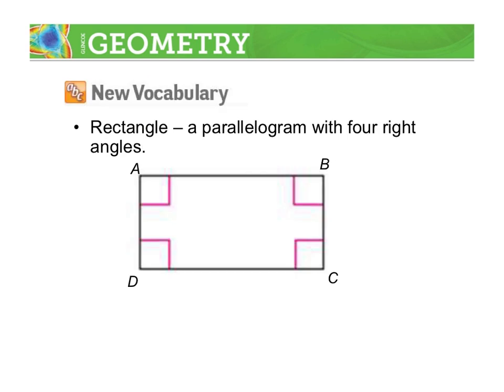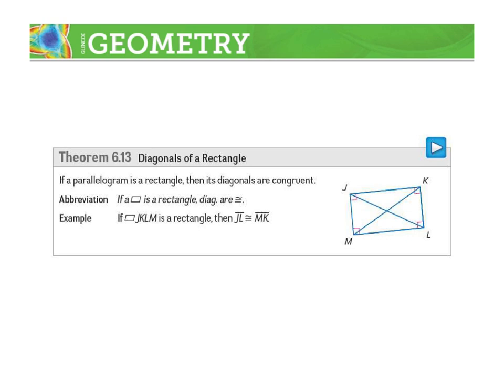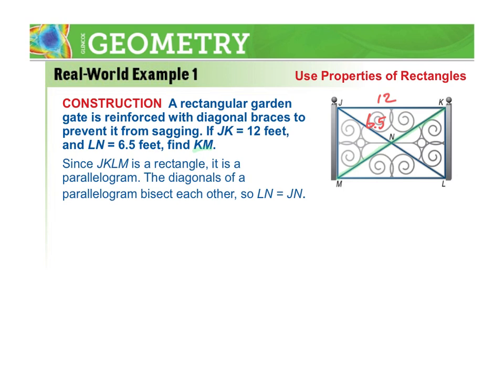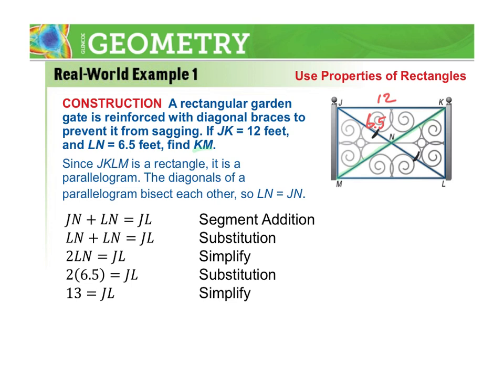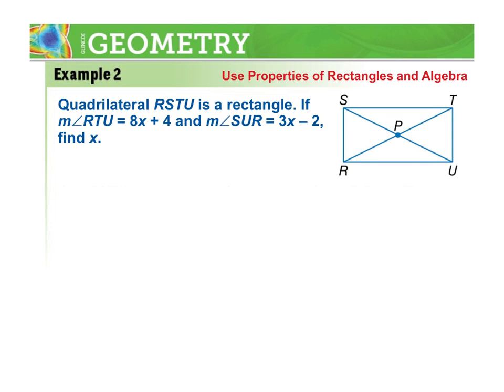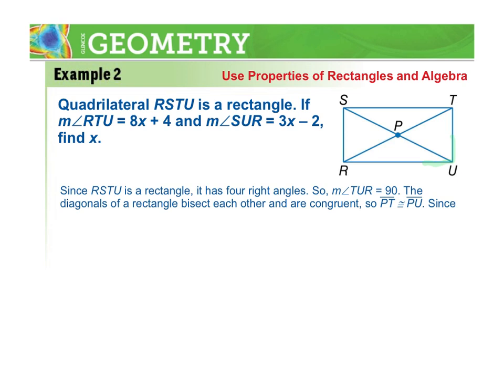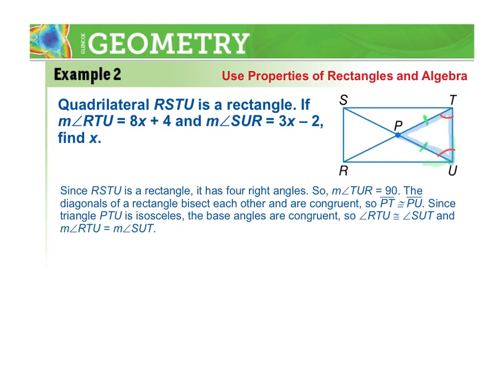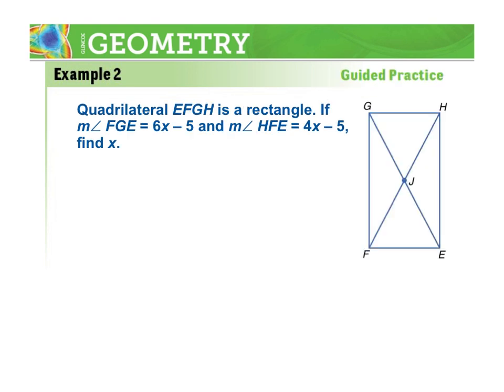6 4 Part 1 Rectangles